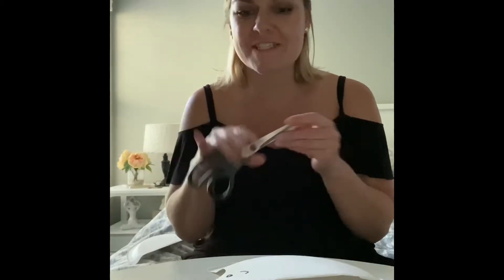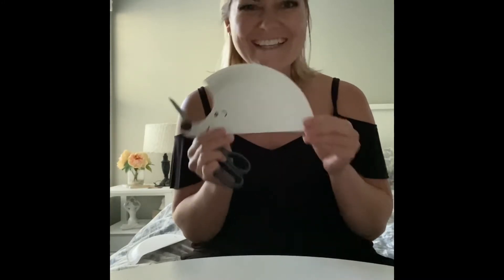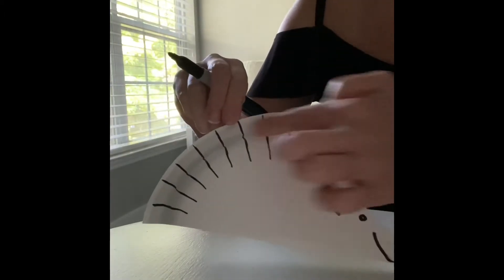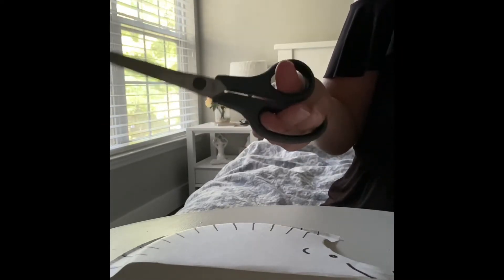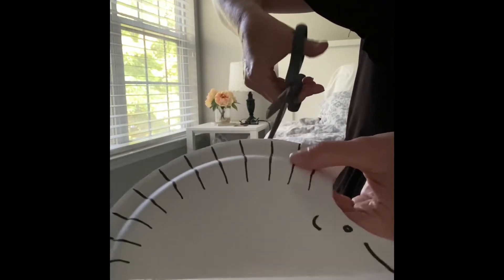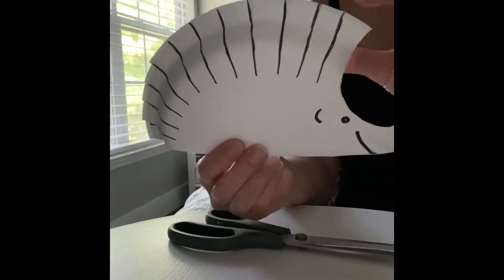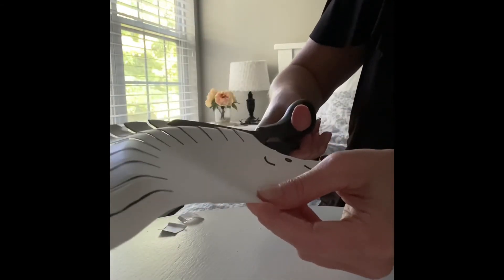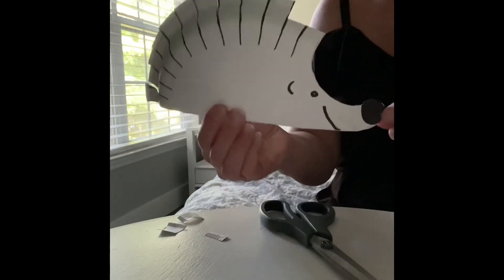Week 9: Hedgehog haircut with Ms. Sorelova